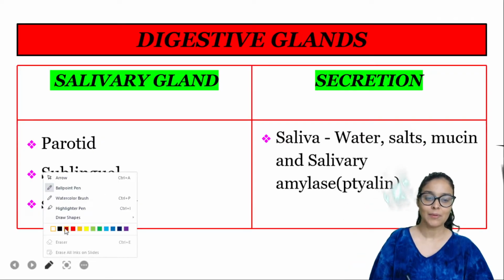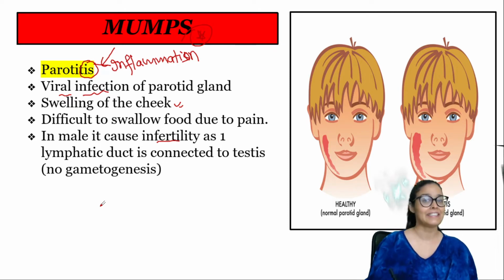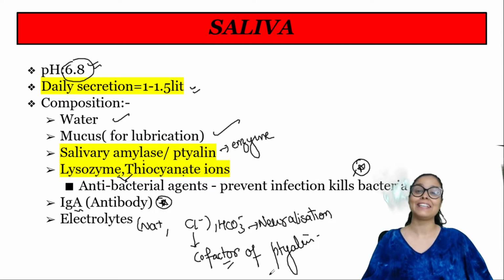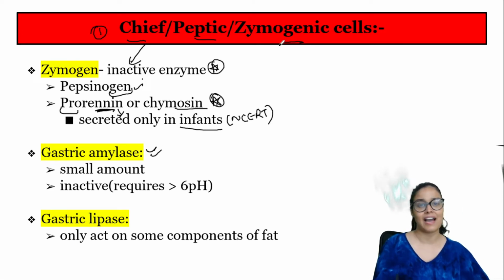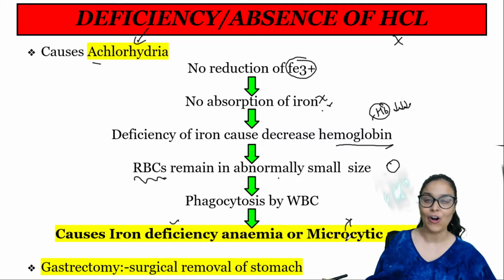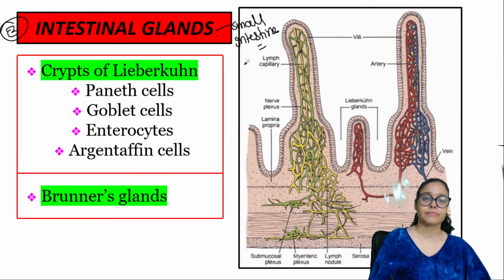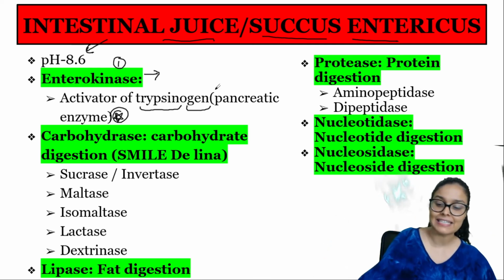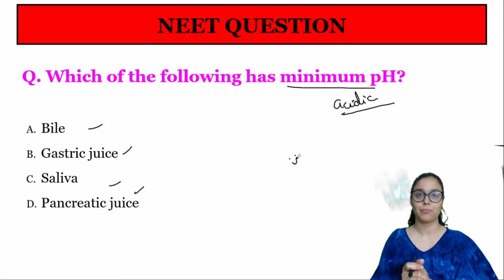Digestion and absorption part3/Digestive glands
Hi everyone in this video i have explained Digestive glands .